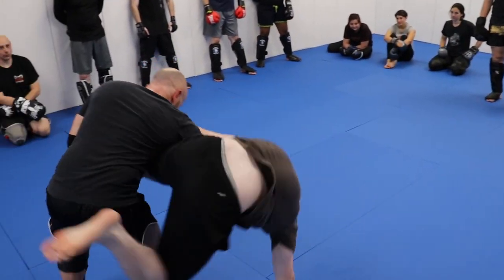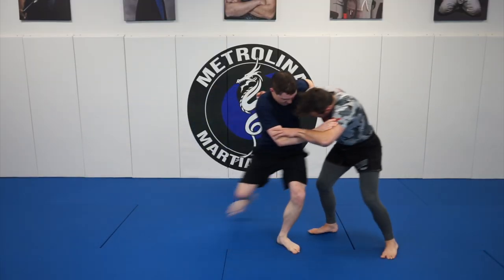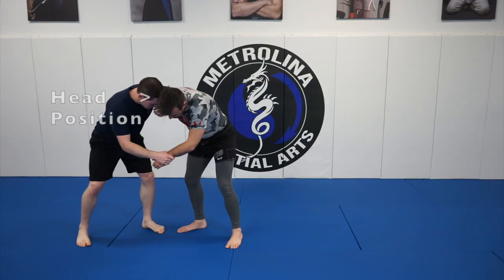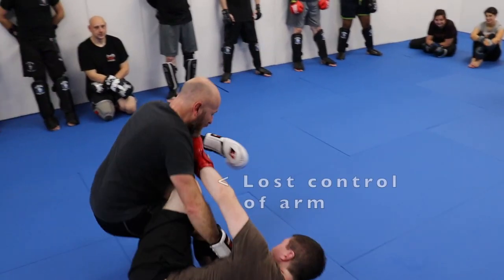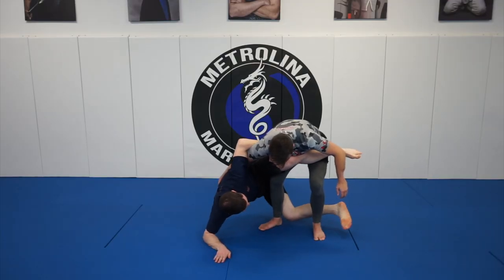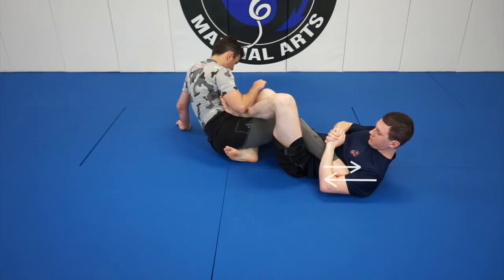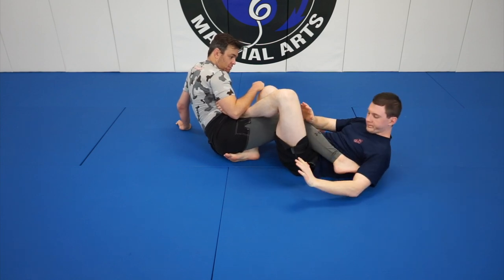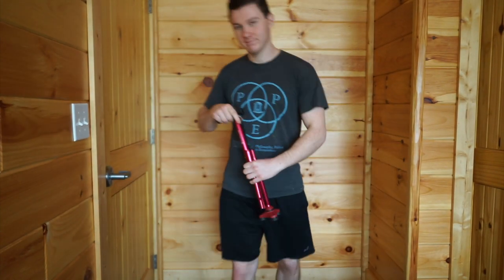Can You Use Dangerous Moves?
Stop injuring your training partners! Any move can be done safely, you just need to learn how!

Intro 0:00
Flying Scissor 0:54
Heel Hook 6:40
Discussion: Control 9:52
Discussion: Knowledge 11:47

Special thanks to Metrolina Martial Arts for letting me film in their gym. Any opinions are not necessarily shared or endorsed by Metrolina Martial Arts.